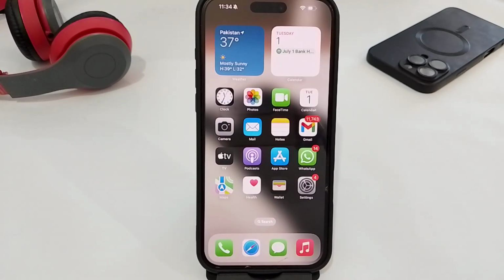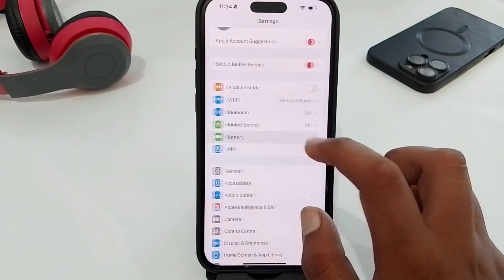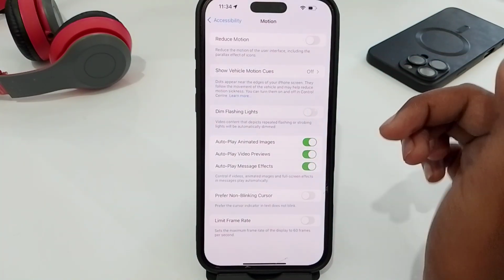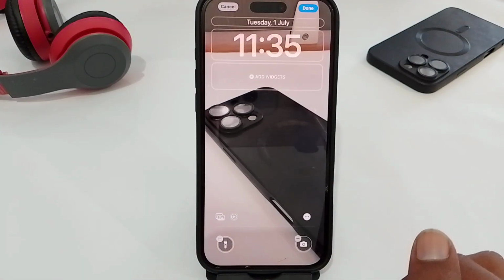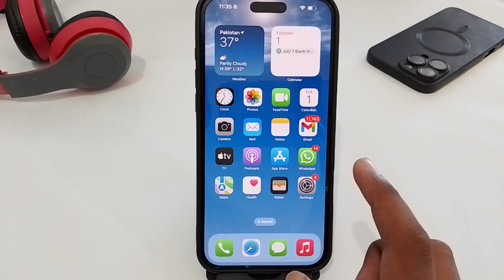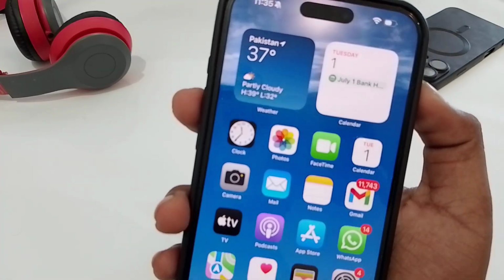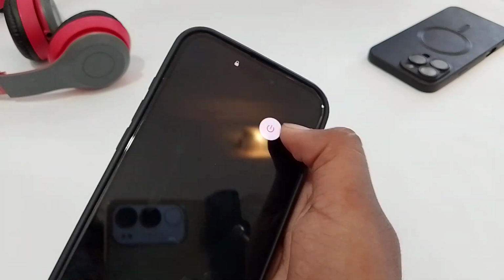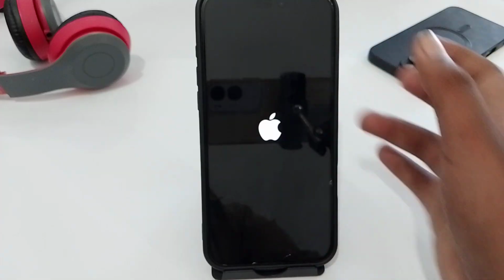How to Fix Live Wallpaper Not Working on iPhone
Is your Live Wallpaper not moving on your iPhone Lock Screen? Don’t worry — in this video, we’ll walk you through the most common reasons why Live Wallpapers stop working and how to fix them fast.

📱 What you'll learn:

✅ Make sure Live Photo is selected (not still or perspective)

⚙️ Enable Haptic Touch or 3D Touch (depending on model)

🔋 Disable Low Power Mode

🔧 Check if your iPhone model supports Live Wallpapers

💡 Remember: Live Wallpapers only animate on the Lock Screen when pressed and only on supported models (not available on iPhone SE or iPhone XR).

🔍 Bonus Tip: Learn how to convert videos into working Live Wallpapers!

Let me know if you also want a script for narration or timestamps for each step!

Ask ChatGPT